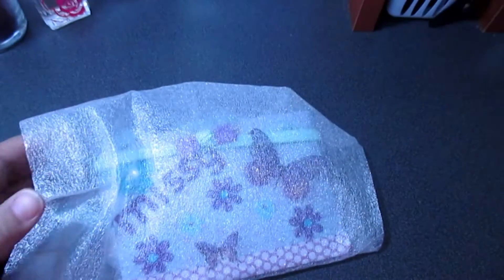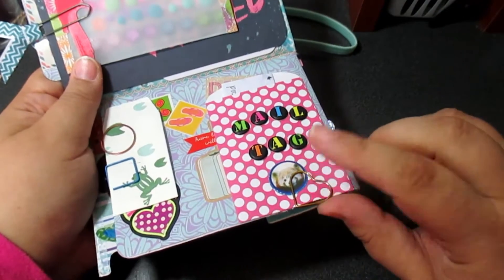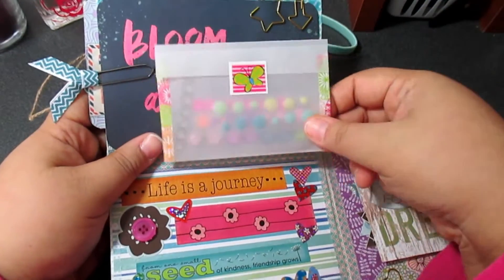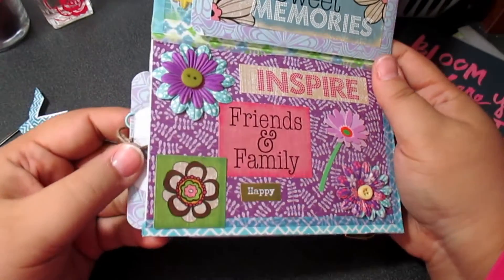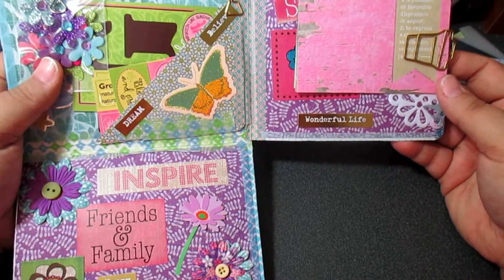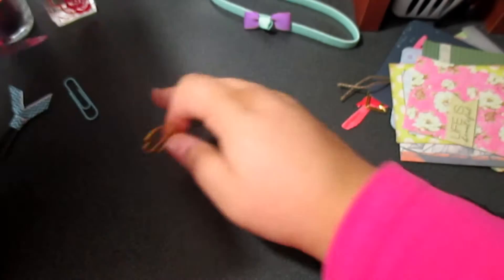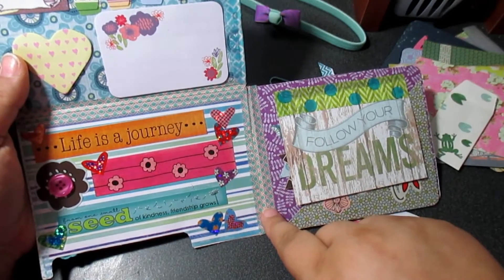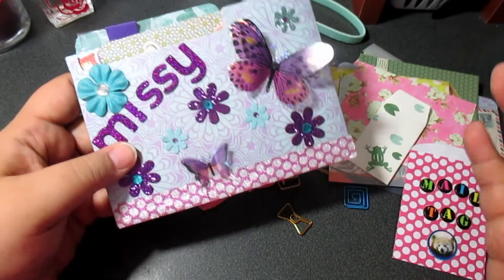File flip snail mail from Karen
Thank you so much Karen, I love this! xoxoxoxoxoxo